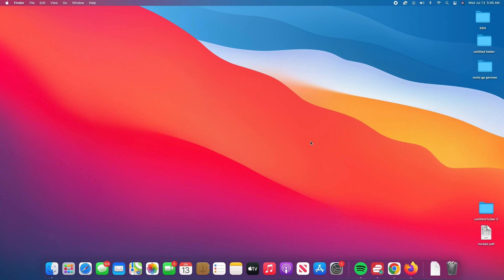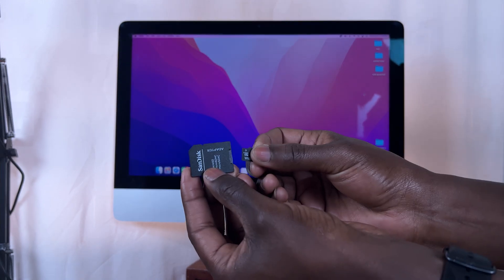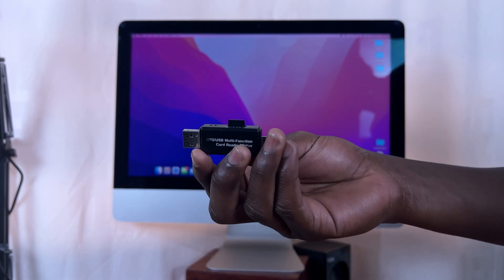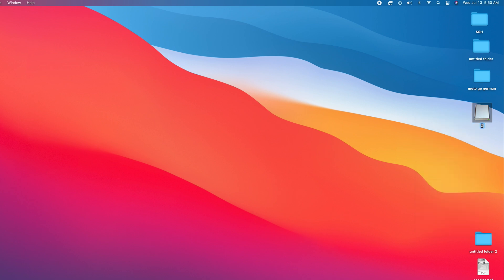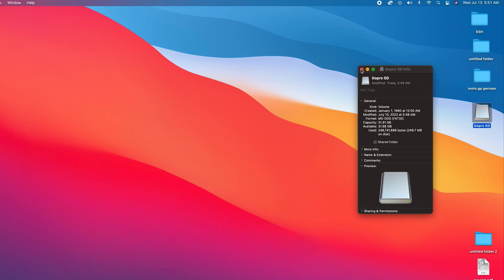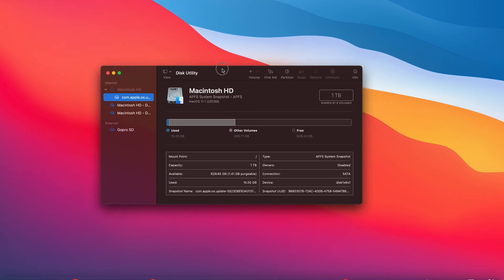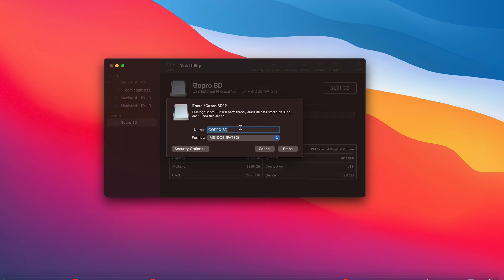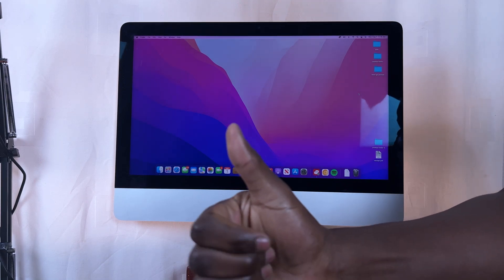How To Format Micro SD Card In MacOS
Here's how to format a micro SD card on macOS
Using an SD card adapter or USB Type A to Type C card reader, you can format a micro SD card by plugging it into your Mac. Once you format, all data within the card will be permanently erased.

How To Format Micro SD Card On macOS
Insert the Micro SD card into a MicroSD to SD card adapter
Insert the SD card adapter on your Mac
Open Disk Utility
Click on the Micro SD card you want to format
Click on Erase icon
Click on Erase to confirm the process
Once complete, click on Done

Cell Phone Tripod Adapter